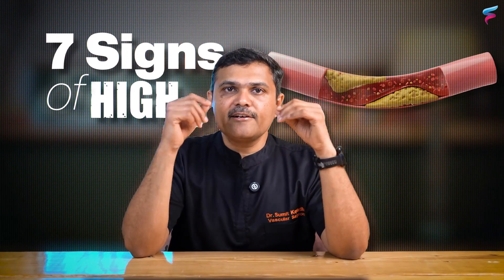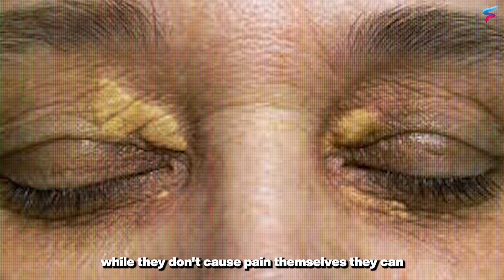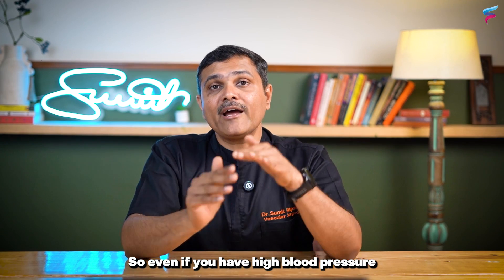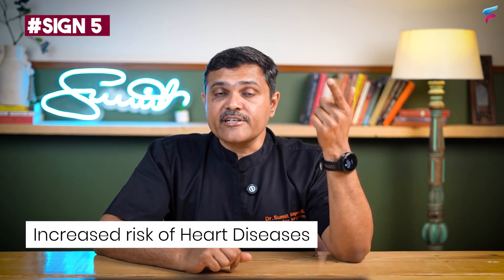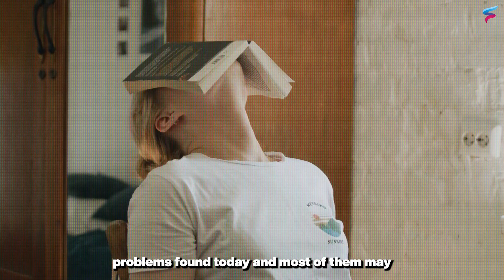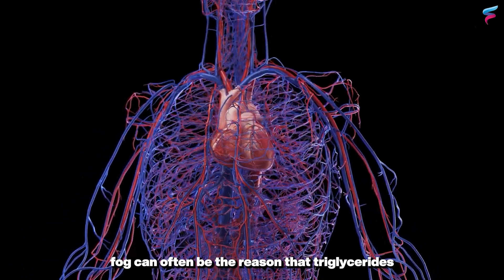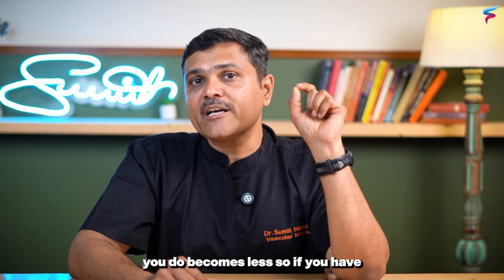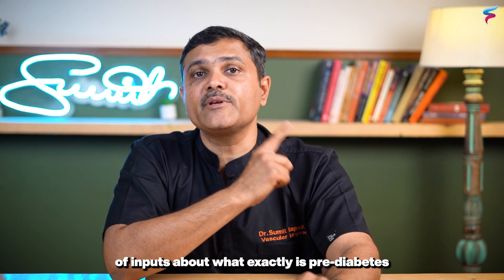High TRIGLYCERIDES: Watch out for these 7 Signs!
With such a high incidence of artery blockages causing heart disease, heart attack, high blood pressure, peripheral artery disease, and stroke, evidence has shown that cholesterol is not the only causative factor. One often missed component is high triglycerides.

Triglycerides are a type of fat found in your blood, and though they don’t always show symptoms, they can wreak havoc on your health if left unchecked.

Here’s the kicker: high triglycerides don’t always come with obvious signs. Sometimes, belly fat and insulin resistance may be the only signs of high triglycerides in the blood!  But often, they can go unnoticed for years, silently increasing your risk of heart attacks, strokes, liver disease, and even pancreatitis.

But what if you could spot the warning signs early on?

In today’s video, I’ll walk you through seven signs of high triglycerides, many of which are often overlooked. These subtle indicators can provide crucial insights into your health, and catching them early might save you from severe complications down the line.